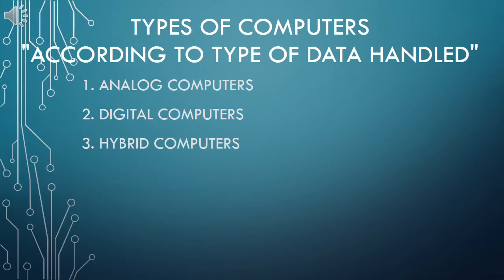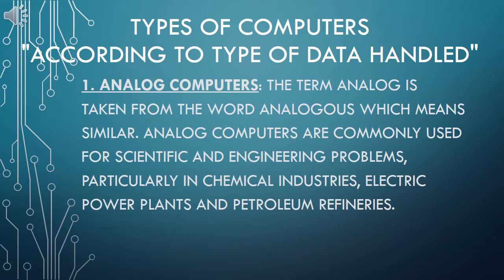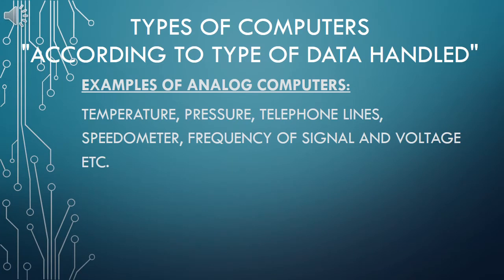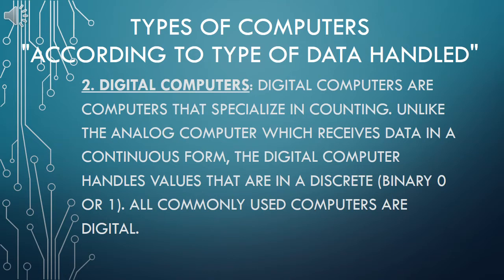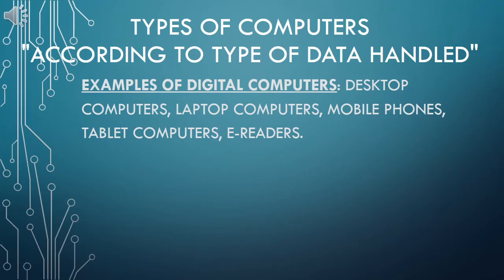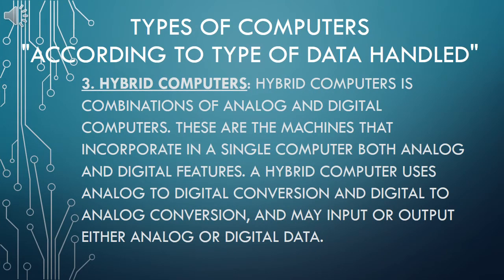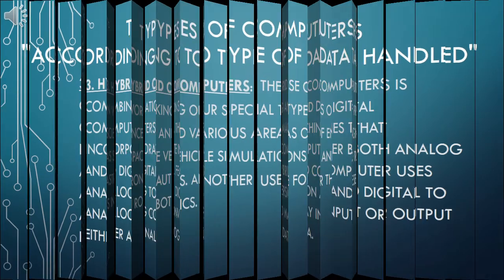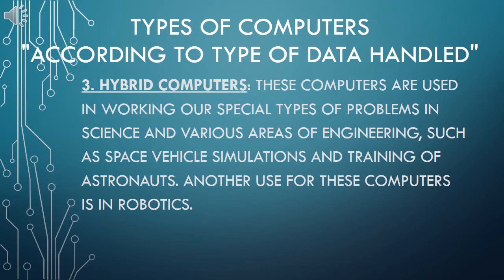CS 13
types of computer according to type of data handled